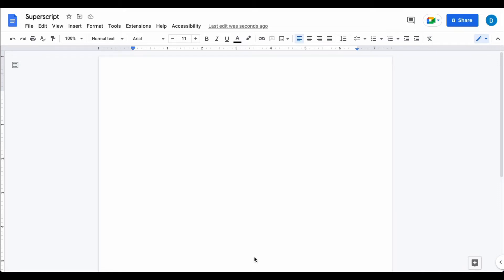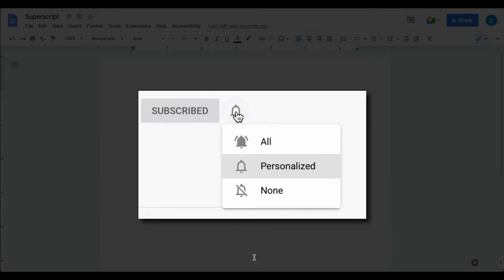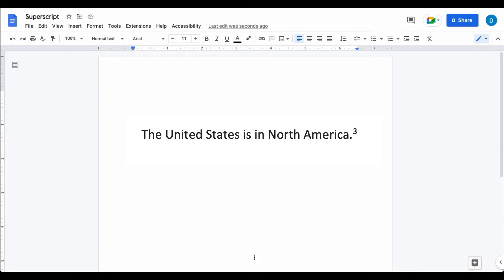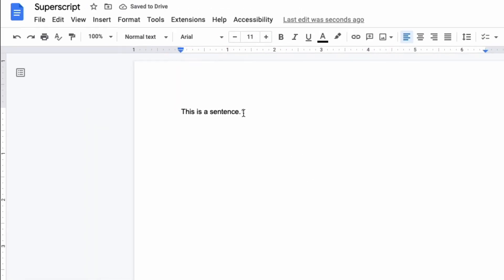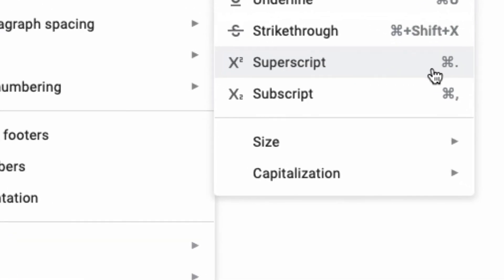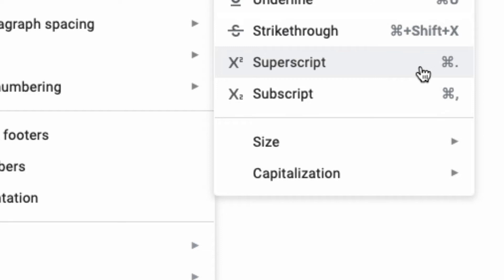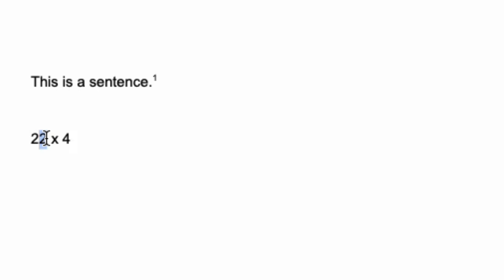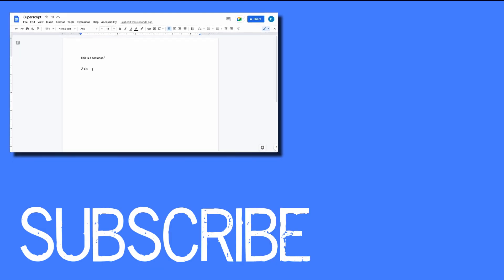How to Do a Superscript in Google Docs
This video will show you how to do a superscript in Google Docs. This is how you will write exponents for math problems.